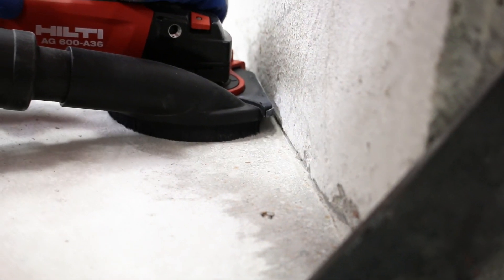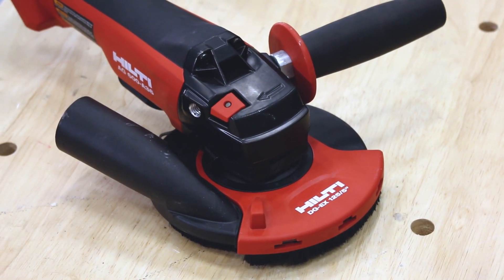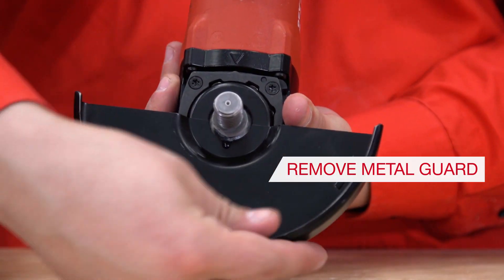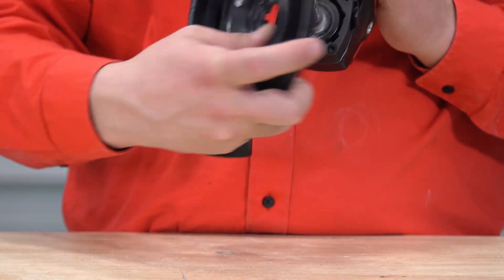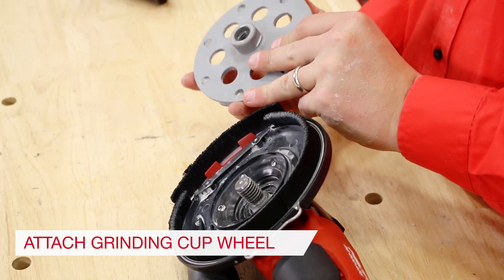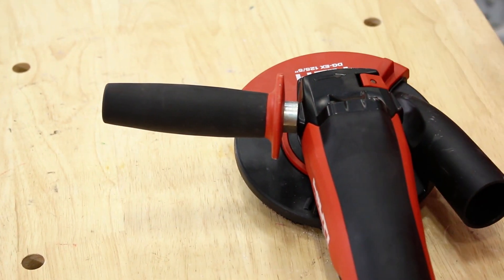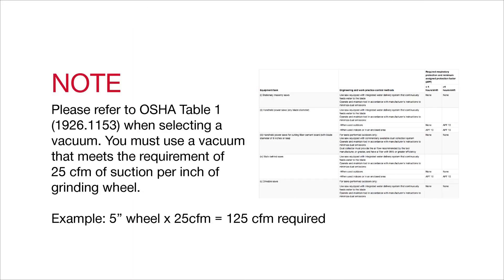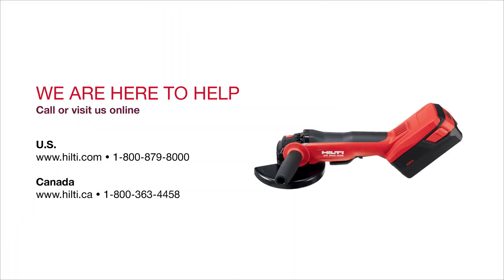HOW TO set up the Dust Removal System on Hilti Grinders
In this video, you will learn how to assemble an OSHA-compliant solution for controlling concrete dust while using an angle grinder. Hilti's DRS shrouds and hoods collect harmful dust and silica and are compatible with many of our angle grinders.